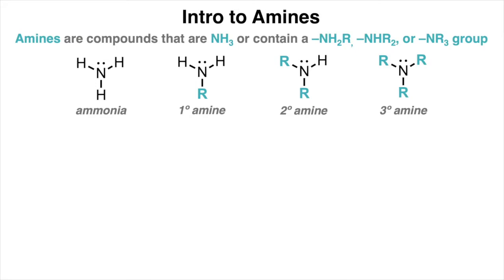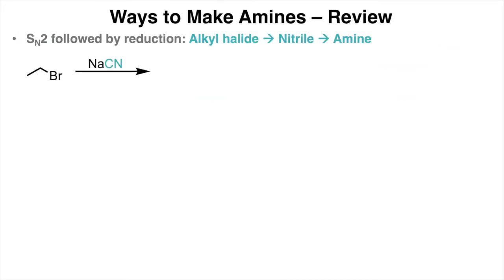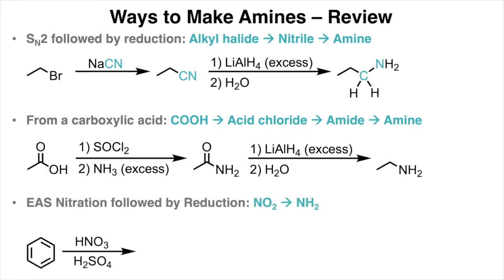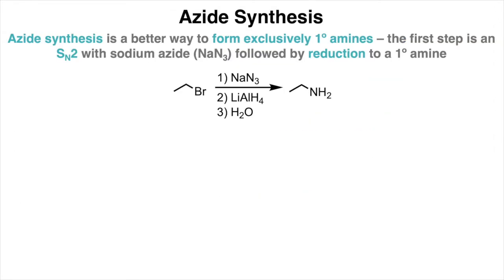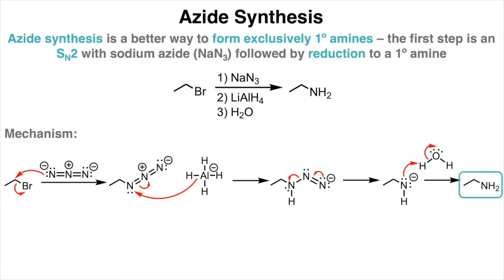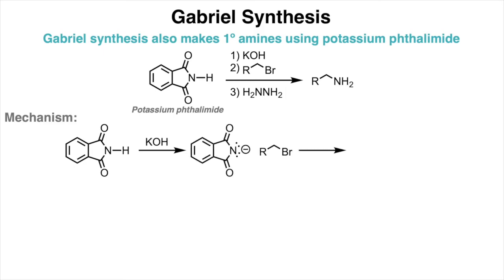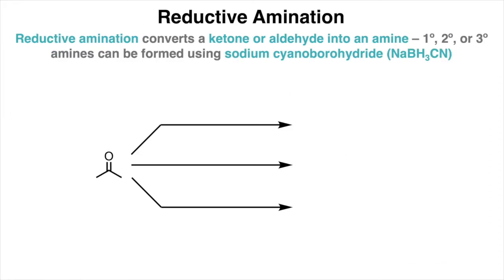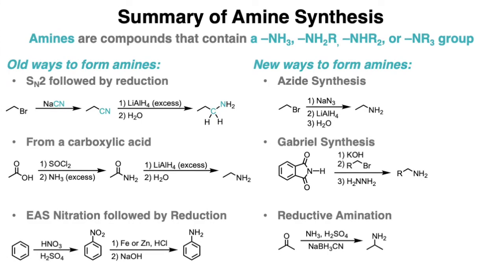Intro to Amines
Let's learn about how to make amines!